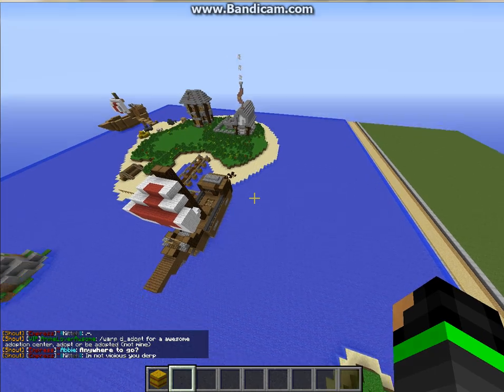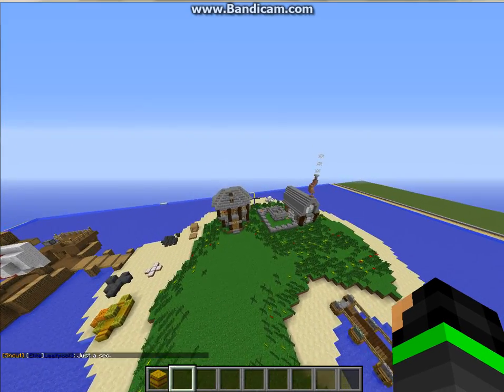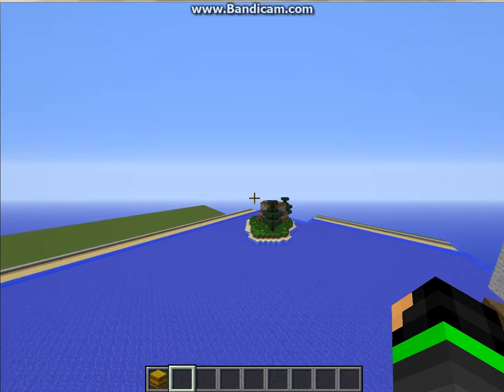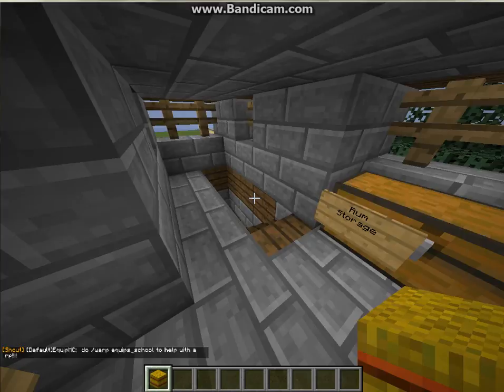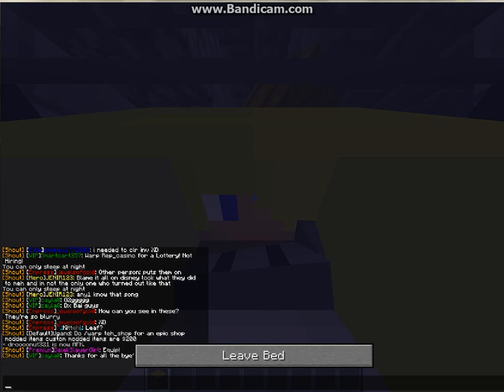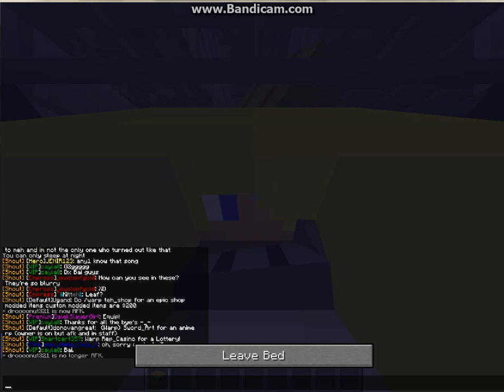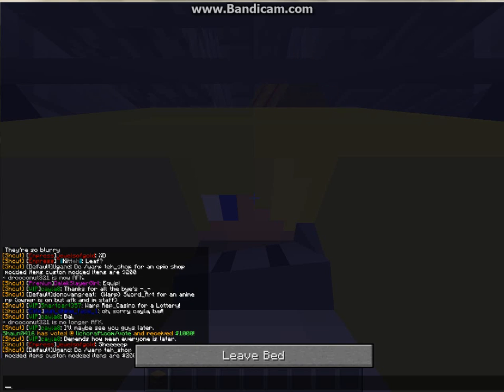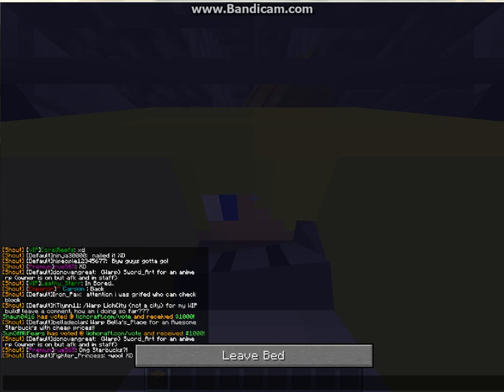Build craft ep 2 Pirate's Bay